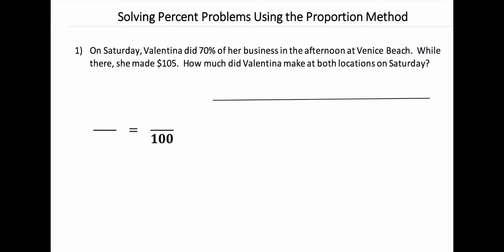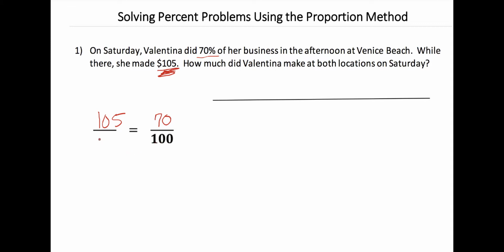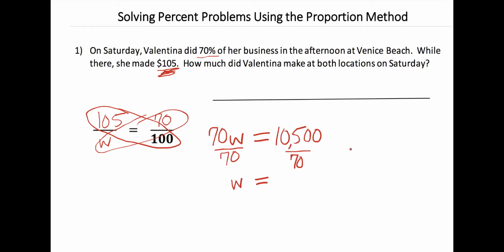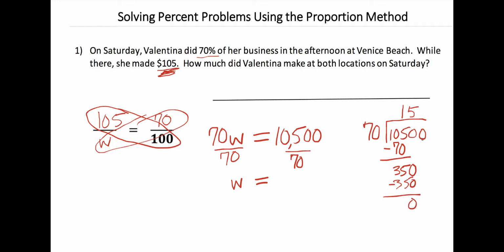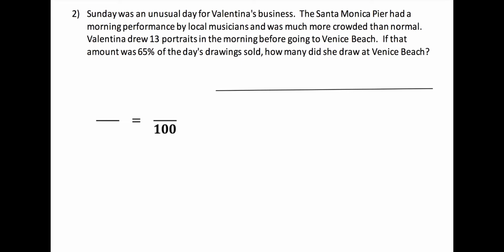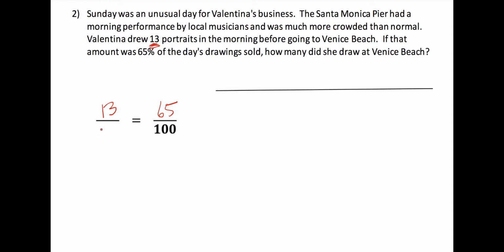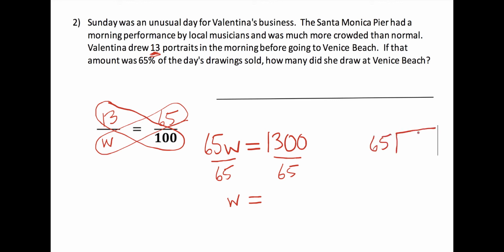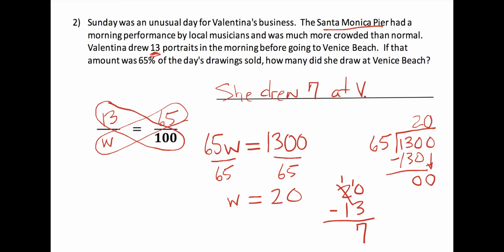Percentages - 08 Practicing the Whole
Table of Contents:

00:00 - Practice Whole